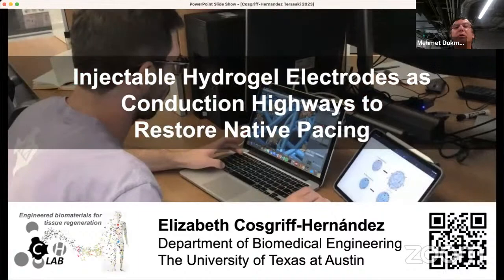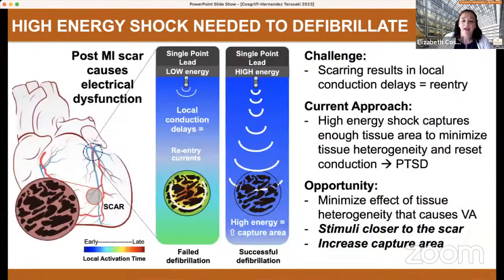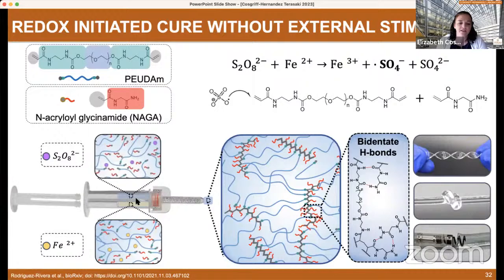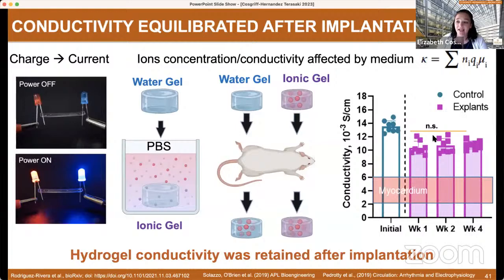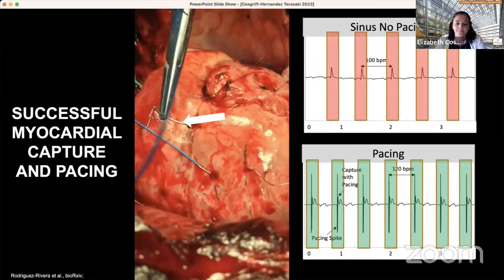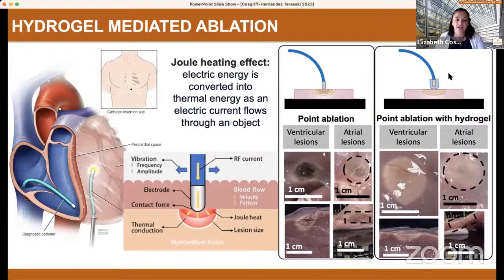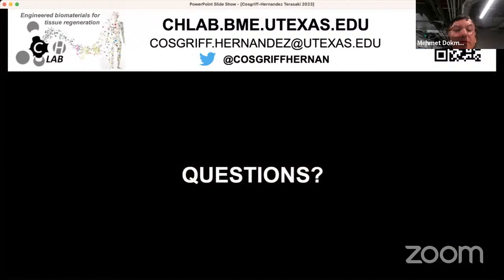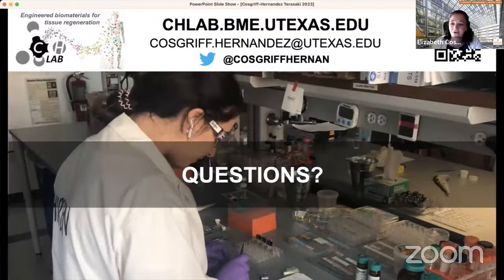Injectable Hydrogel Electrodes as Conduction Highways to Restore Native Pacing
When: Sep 20, 2023 01:00 PM Pacific Time (US and Canada)
Topic: Terasaki Talks Presents: “Injectable Hydrogel Electrodes as Conduction Highways to Restore Native Pacing”, Presenter: Prof. Elizabeth Cosgriff-Hernández